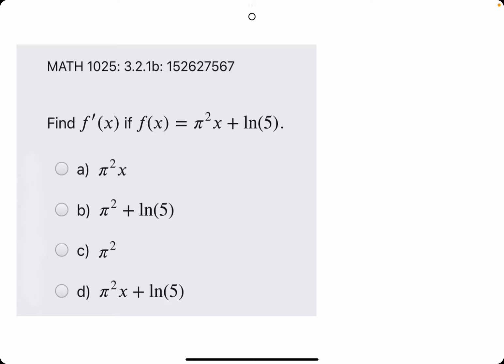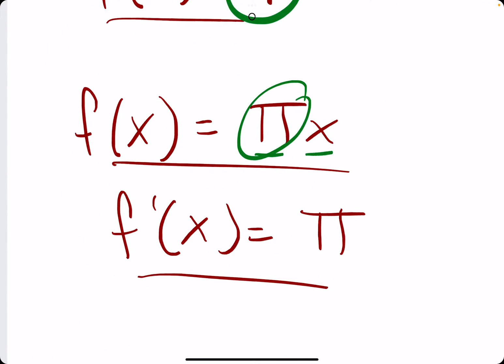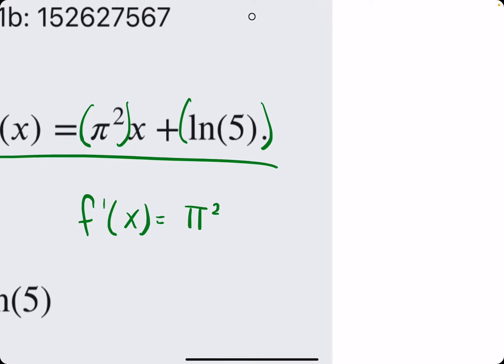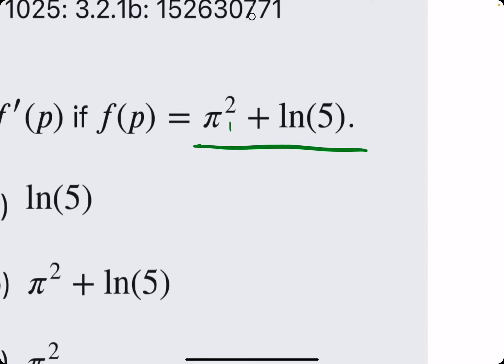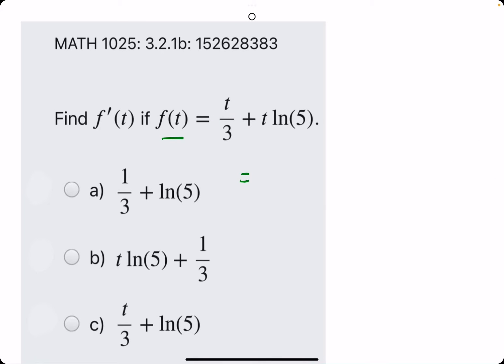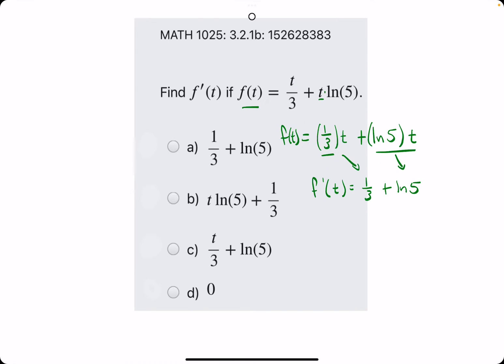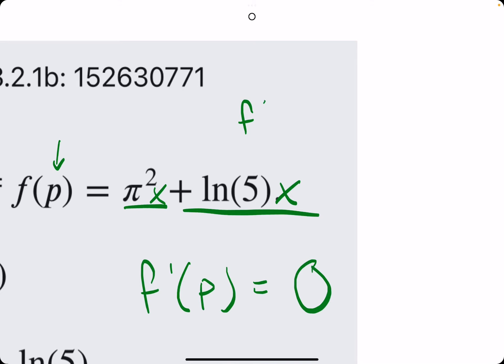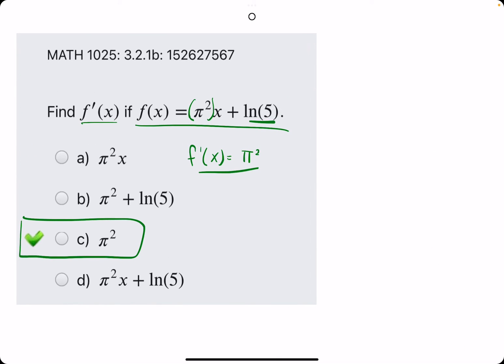Easy Derivatives of Hard Functions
3 examples

00:00 Example 1
00:20 Derivative of a constant times x is just that constant
01:00 Derivative of a constant is just zero
01:20 Any term without x is just a constant
01:49 Example 2
02:25 Example 3
03:40 Note about input variables